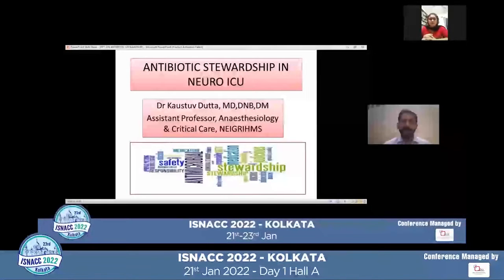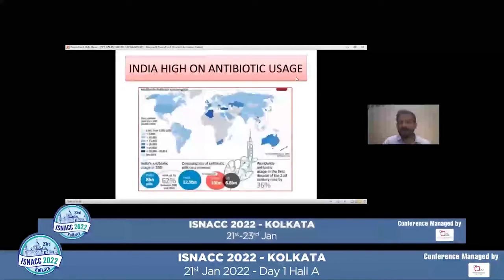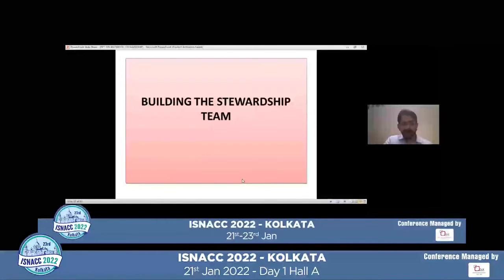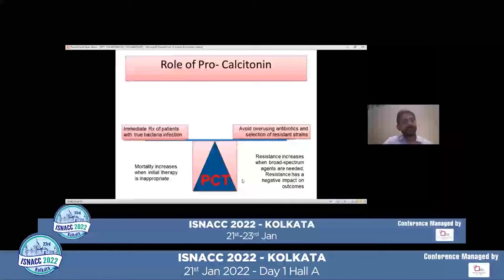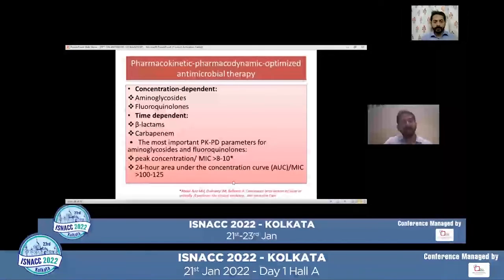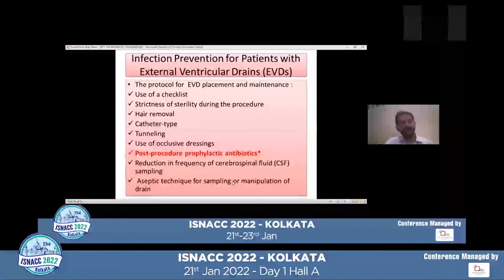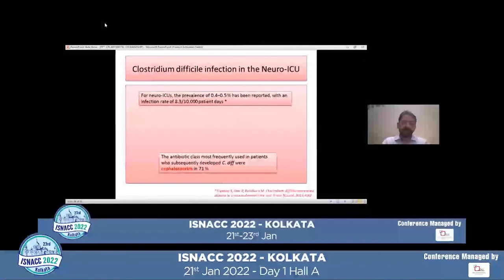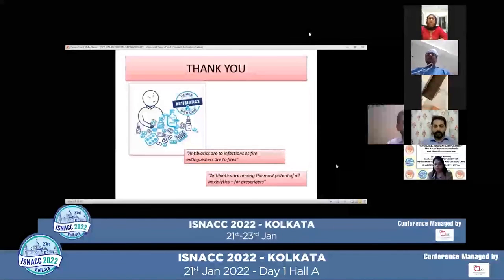ANTIBIOTIC STEWARDSHIP IN NEURO ICP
Dr. Kaustuv Dutta
MD, DNB, DM
Assistant Professor, Anaesthesiology
& Critical Care, NEIGRIHMS